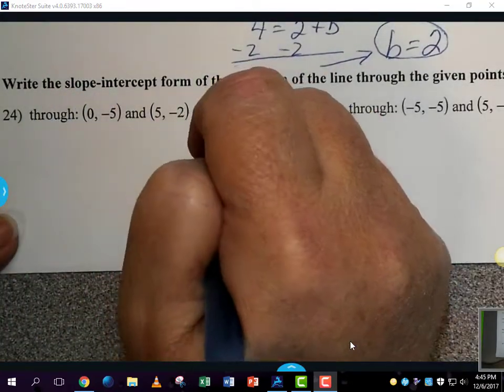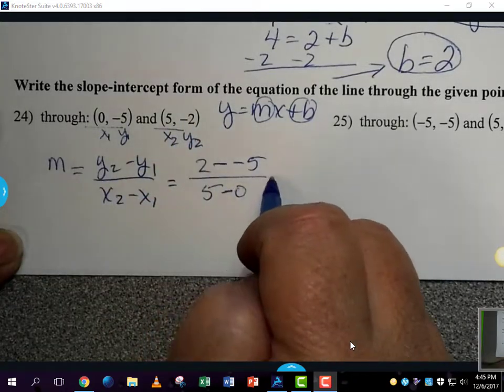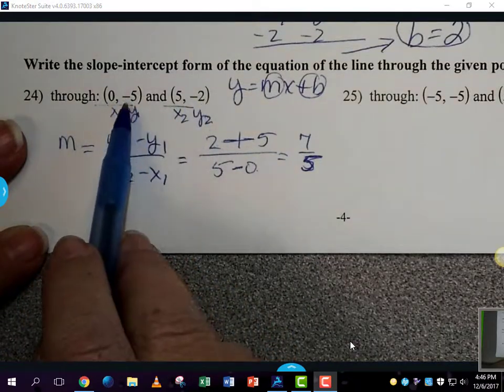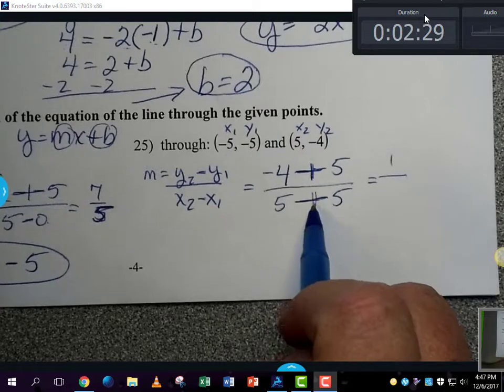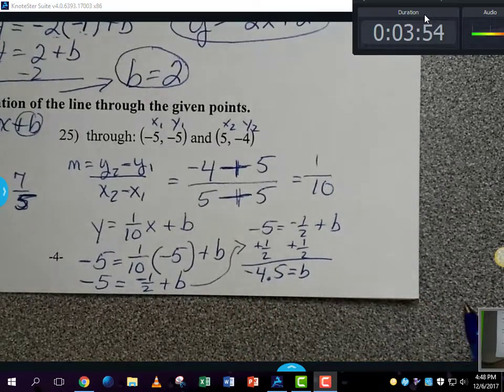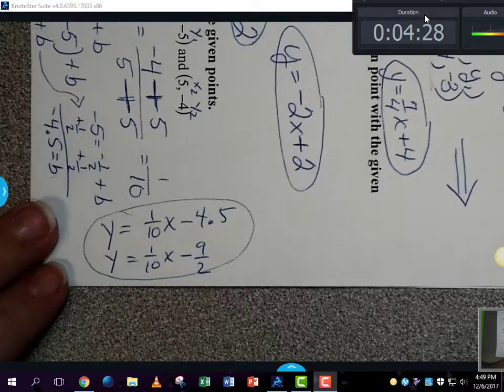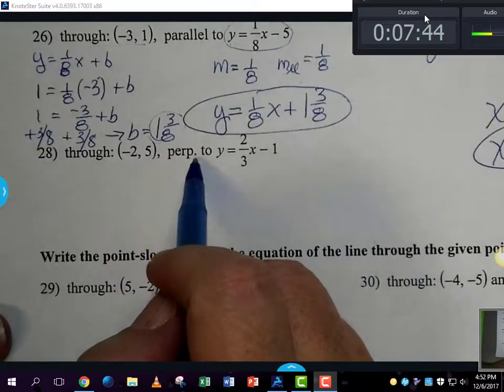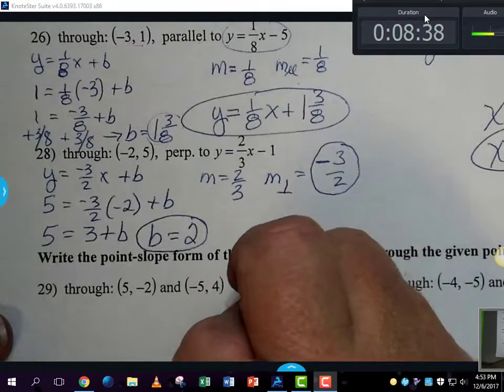Test rvw part 2 #24-28